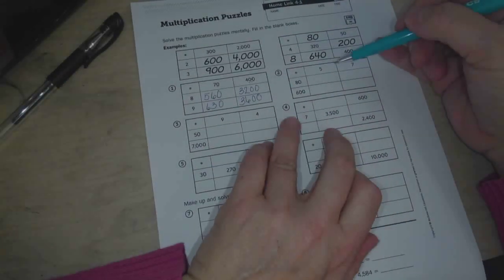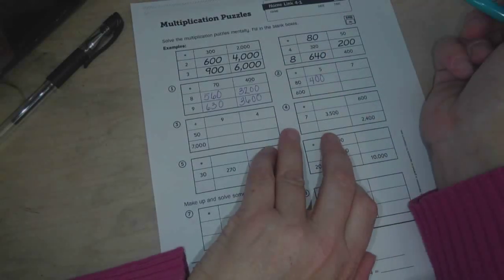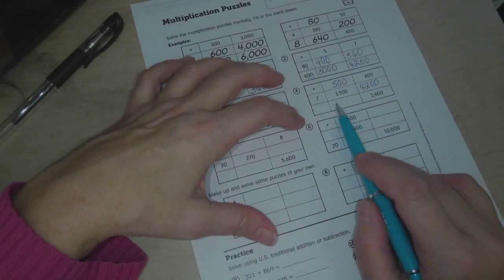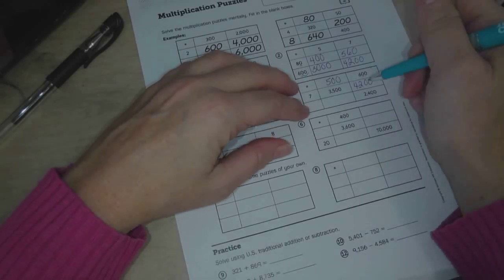Home Link 4-1 Multiplication Puzzles